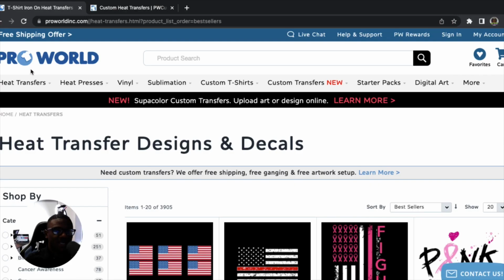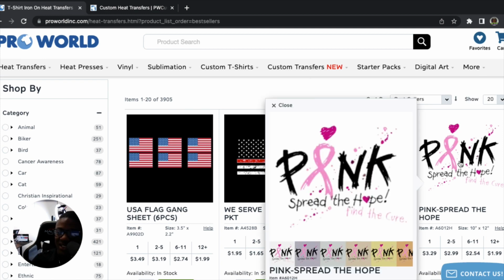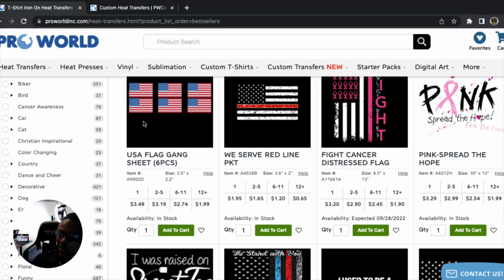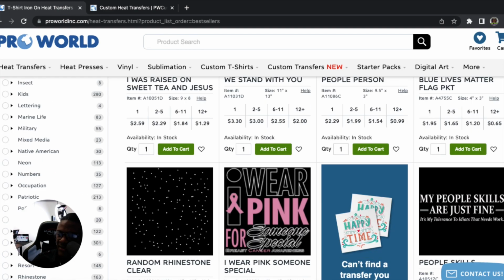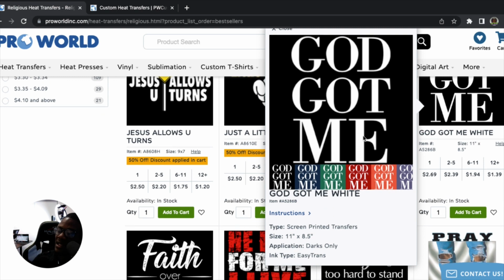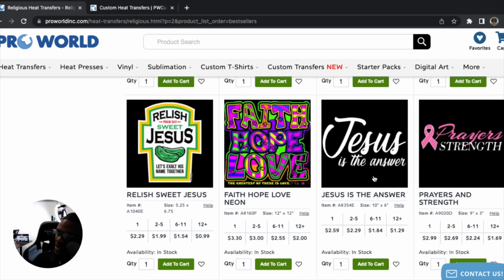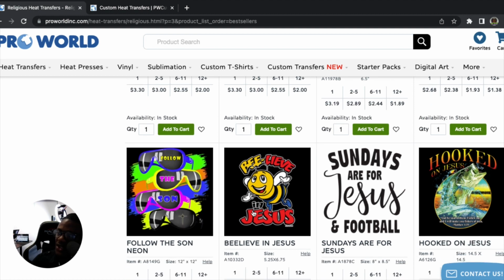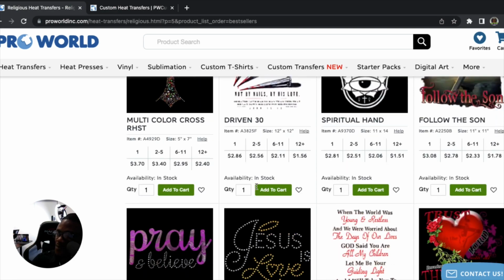Screen Printed Transfers for Beginners l Where to find stock transfers for T-shirt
YOU DO NOT NEED TO BE A GRAPHIC DESIGNER TO START YOUR T-SHIRT BUSINESS!
In this video you will discover the easiest way to make money with other peoples designs that are ready to Heat press.

The stock Transfers method is great for beginners getting into T-shirt.
 Pro World carry a large range of options for any niche or hobbies.
Best part is, all you need is a Heat press machine.

📷 Camera Erastus Uses

💡 Video Lighting Erastus Uses

🎙 Microphone Erastus Uses

Rode Pod mic

Video switcher Erastus Use

Podcast board Erastus Use

How to do All over print on T-shirt using regular Heat Press from Home step by step